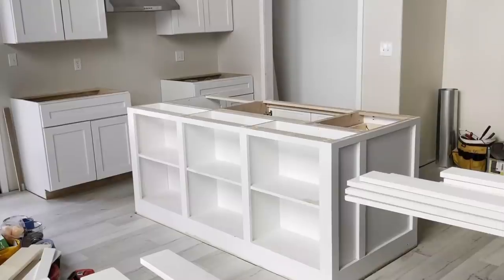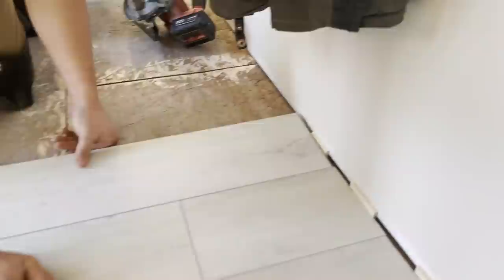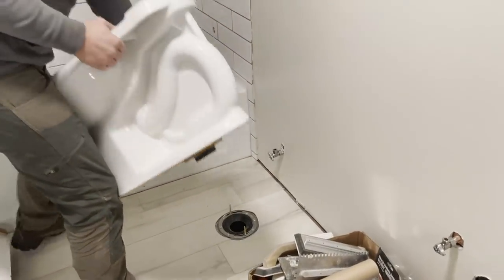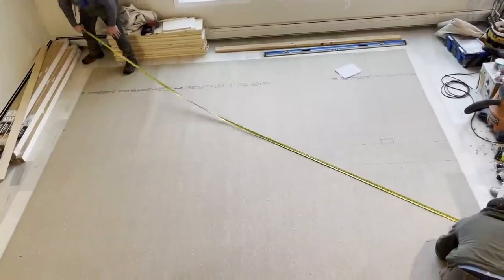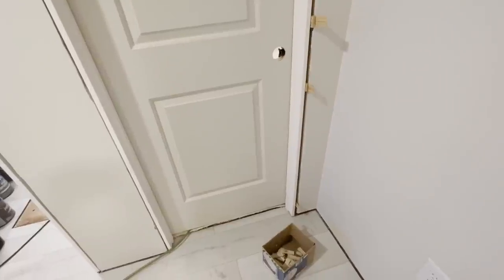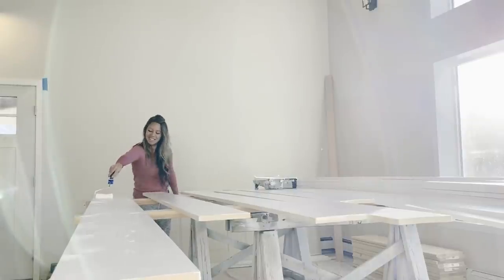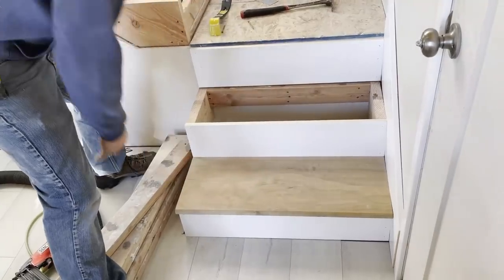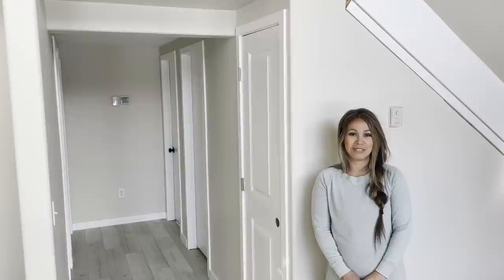Cabin House Build Episode 12: Interior Trim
We are building a simple house, inspired by traditional Alaskan cabins, for resale.  In this episode, we install flooring, doors, interior trim and stair trim out.